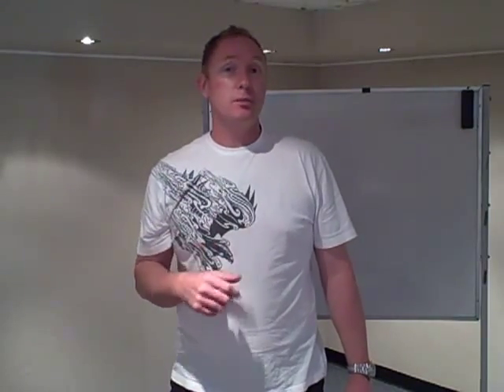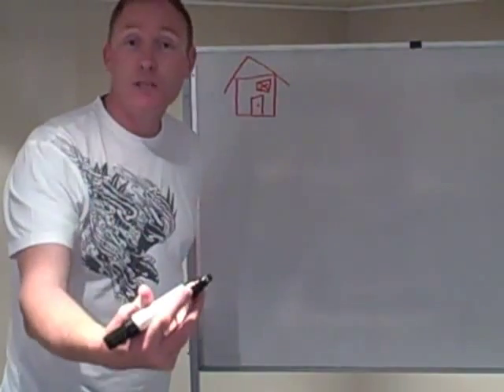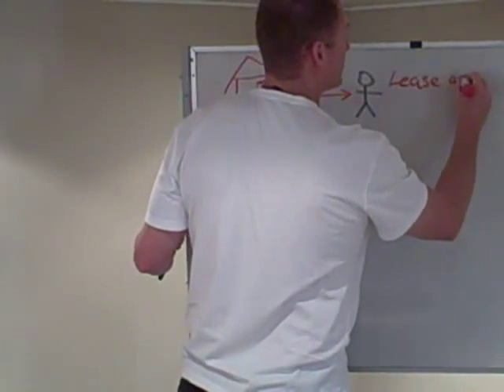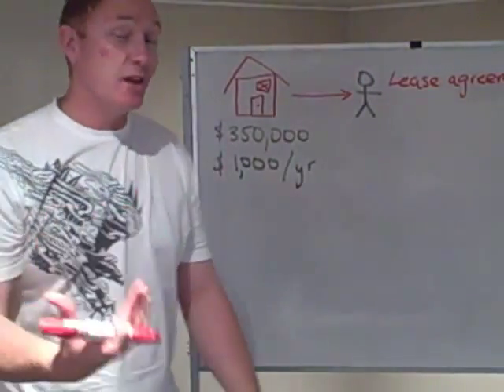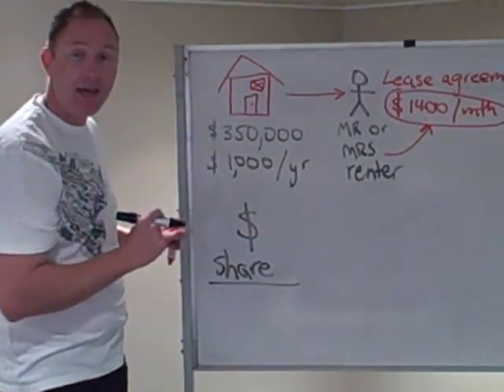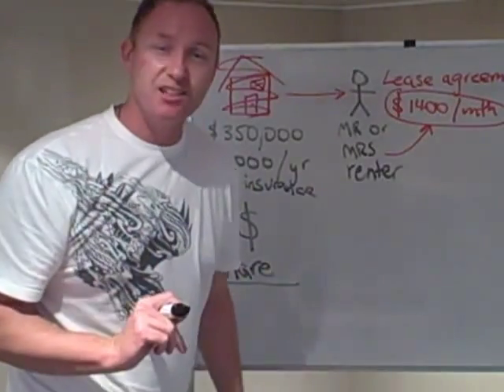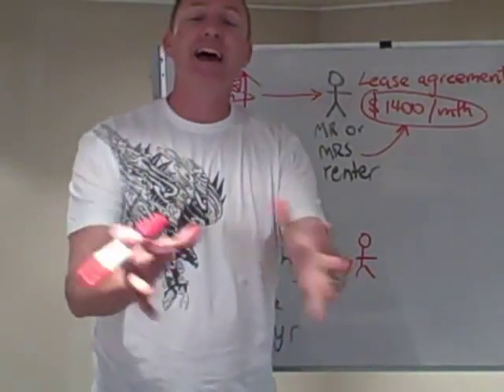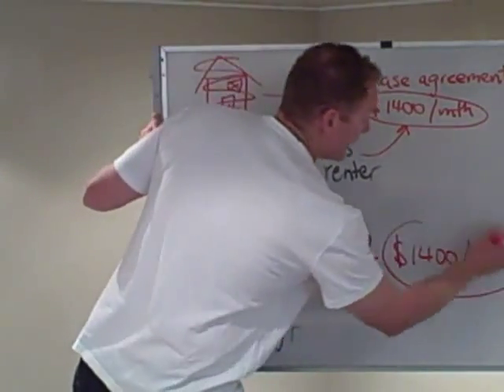Options Trading Strategies | Renting Shares for Profit | Protected Buy Write | Covered Calls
Options Trading Strategies - Renting Your Shares just like renting property.   Protected buy write or the covered call options trading strategy as it is known

Learn how to trade stock options CLICK HERE for your free options coruse DVD with BONUS strategy PLUS a 17 page report.  Attend our next options trading course LIVE